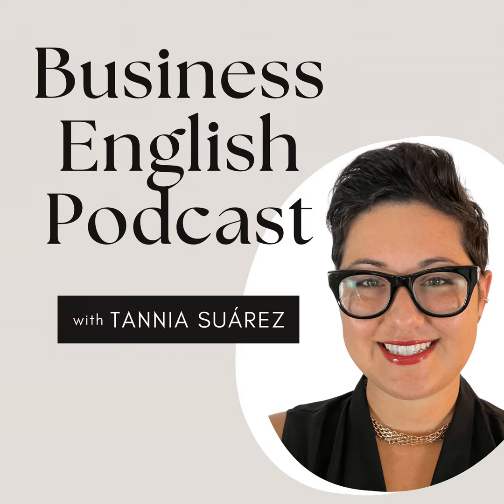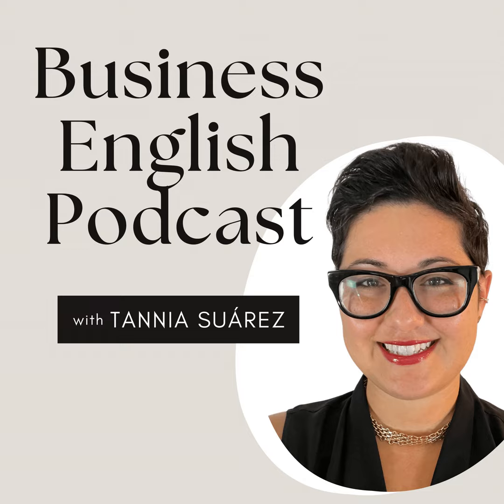Ep 13 Decode Native Speakers: Learn Natural Connected Speech and Intonation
Do you struggle to understand native English speakers in fast-paced conversations?

In this episode, I share a real-life audio clip of a real estate agent discussing the process of buying a house.

We’ll break it down together, highlighting key phrases, pronunciation patterns, and how to keep up when native speakers talk quickly.

Learn practical tips for improving your listening skills and feel more confident when communicating in real-world situations.

🚀 Ready to improve your listening comprehension?

👥 1:1 Coaching for Non-Native Speakers: Develop stronger listening and communication skills

🎓 Online Programs: Learn at your pace and boost your listening comprehension

🗣️ Advanced Pronunciation Training: Understand native speakers and communicate with clarity